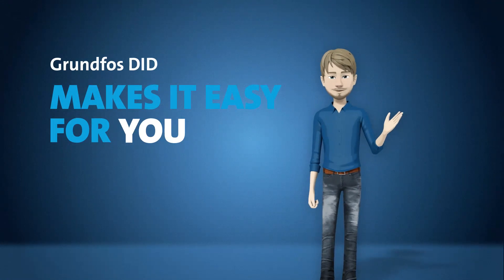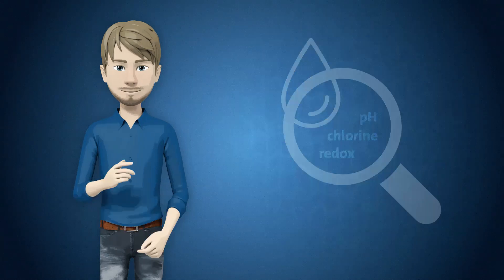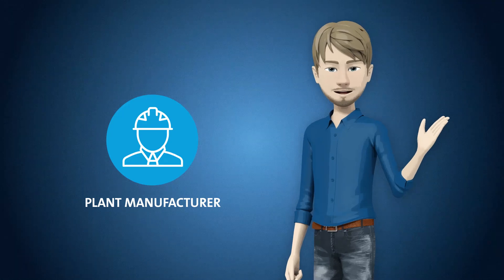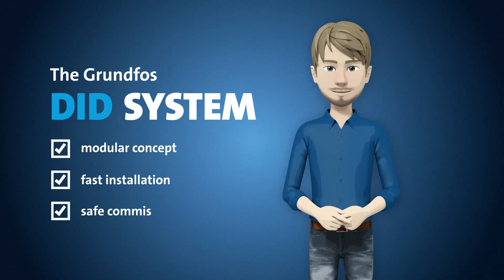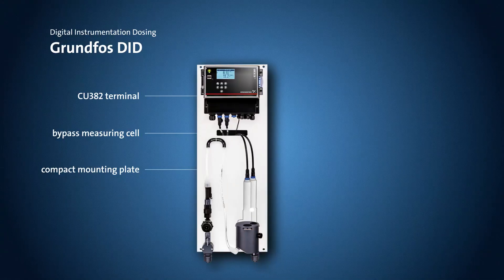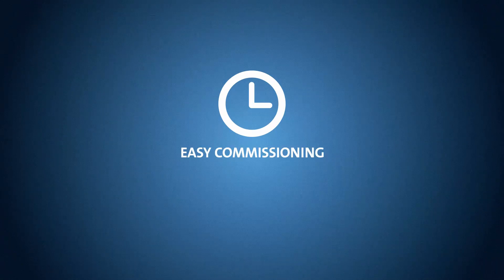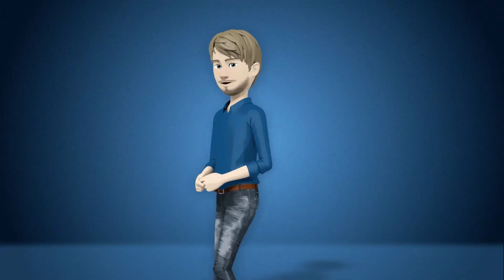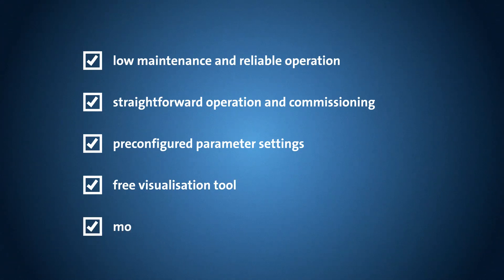Grundfos DID Measurement and Control made easy…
The new chemical measurement system is an easy to operate Multi parameter measurement and control system for up to three parameters. The controller + the measurement cell mounted on a frame plate makes it easy to mount on a small footprint.
Available Parameters are: pH, ORP, Conductivity, free chlorine, total chlorine, Chlorine dioxide, PAA, H2O2 and temperature.